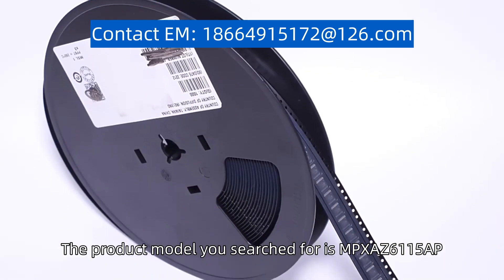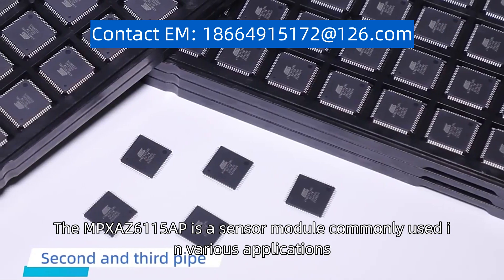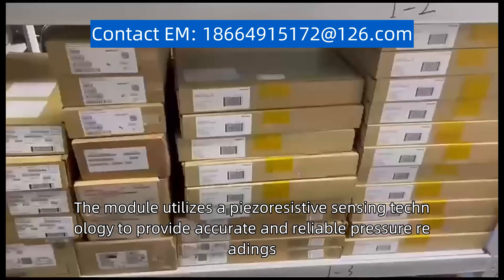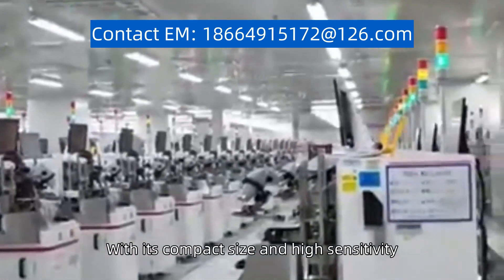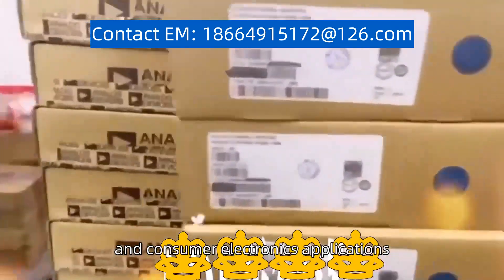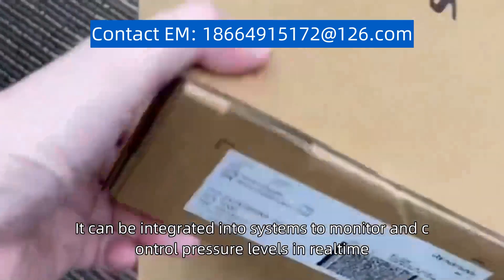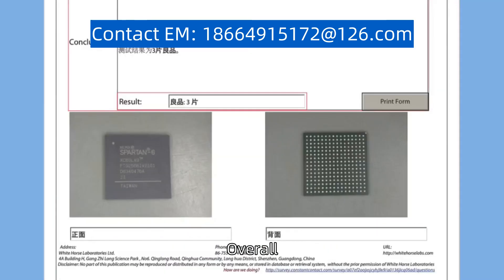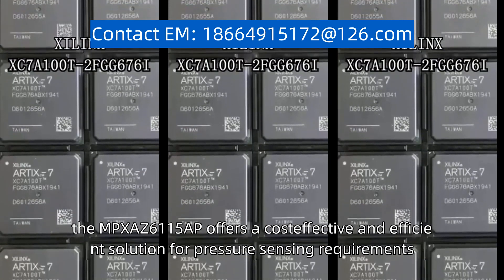MPXAZ6115AP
The product model you searched for is "MPXAZ6115AP". The MPXAZ6115AP is a sensor module commonly used in various applications. It is a pressure sensor designed to measure absolute pressure. The module utilizes a piezoresistive sensing technology to provide accurate and reliable pressure readings. With its compact size and high sensitivity, the MPXAZ6115AP is suitable for use in automotive, industrial, and consumer electronics applications. It can be integrated into systems to monitor and control pressure levels in real-time. The module features a digital output interface, making it easy to interface with microcontrollers and other digital systems. Overall, the MPXAZ6115AP offers a cost-effective and efficient solution for pressure sensing requirements.